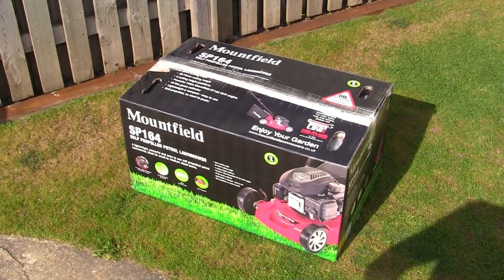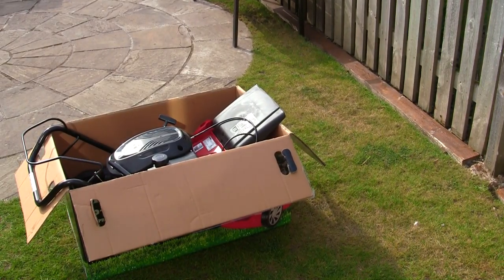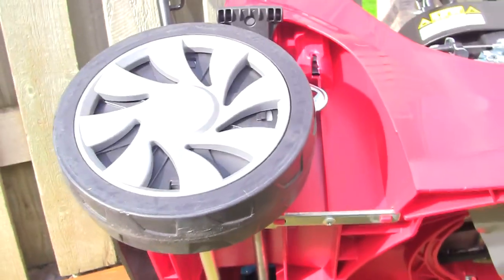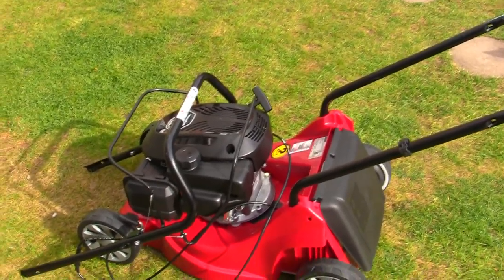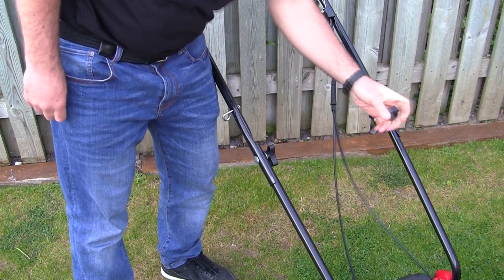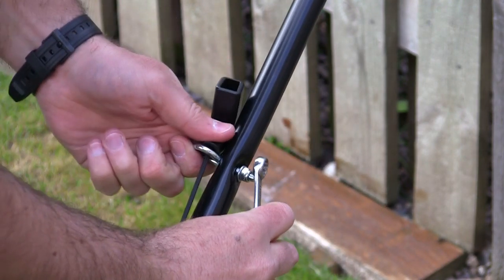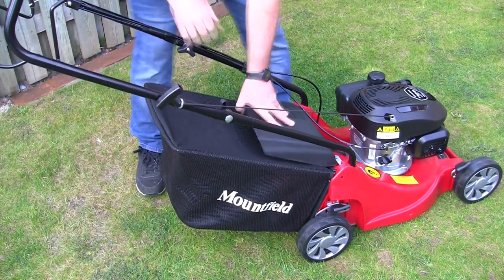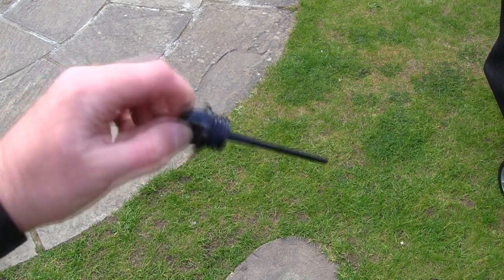How To Assemble A Mountfield SP164 Petrol Lawnmower ST120 Engine WEB 120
In this video, I show how to build and assemble a Mountfield SP 164 Petrol Lawnmower

Here's a link to the full playlist on this lawnmower